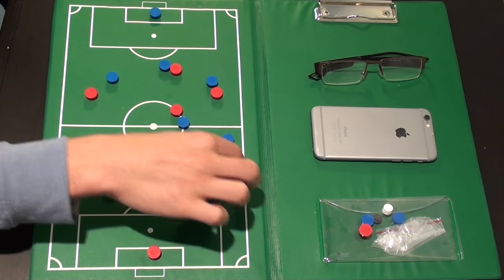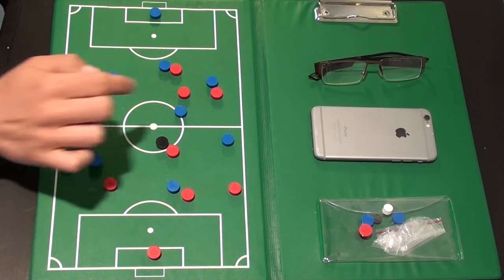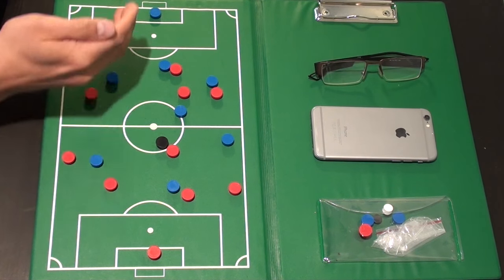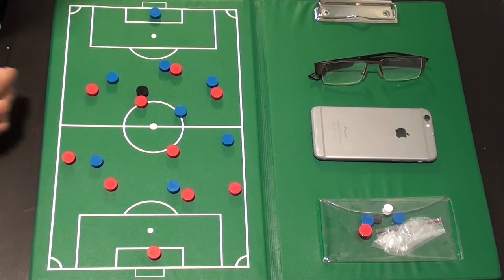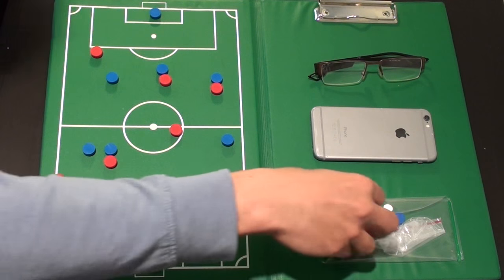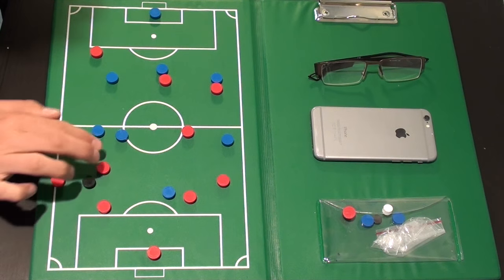Attacking Midfielder (in possession) ► How To Play Midfield In Soccer ► Soccer Tips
Attacking Midfielder (in possession) ► How To Play Midfield In Soccer ► Soccer Tips on how to be a good midfielder and specific midfield positioning to boss the midfield. Learn how to be a better midfielder in soccer with progressive soccer training and these tactical soccer tips for beginners.

Here is another attacking midfielder tutorial you may want to see if you want to know how to be a better midfielder in soccer today:

Here is a tutorial on how to play right midfielder in soccer or the winger position depending on your teams formation:

And here some general soccer tips for beginners and tips for soccer that all players can use regardless of your position in soccer:

Do you want to get all the latest updates and behind the scenes footage?

I release tons of content that you won’t find on YouTube.

First and most importantly...

► @progressivesoccer and @dylantooby

I just started using SnapChat! ADD ME:
► My username is: soccertraining

If you have any questions you’d like to ask me you can:

1) Comment on this video

If for some CRAZY reason you still haven’t gone to my website…

I have tons of free training material I want to give you and I send out new emails every week that are guaranteed to make you a better player in a shorter period of time.

Get started with this FREE private video titled:
► “10 Advanced Soccer Secrets Your Coach Isn’t Showing You”

If you play attacking midfielder remember the importance of constant movement and finding space to receive passes. This tutorial will teach you how to play midfield in soccer but you must make a conscious effort to apply the soccer tips you have learned.

Whether you want to learn how to play cm in soccer or how to play right midfield in soccer this tutorial is valuable. It will help you with your midfield positioning and give you some good tips for soccer or football.

Are you looking for more soccer training videos?

*You can use all the SHARE icons below this video to do so quickly.

Most importantly...